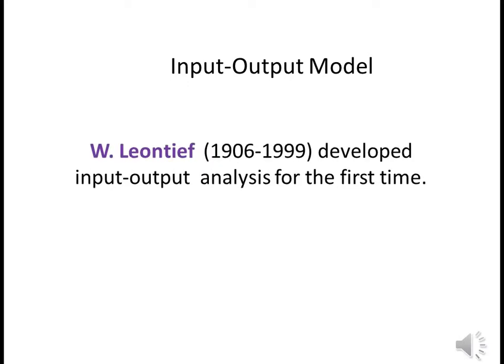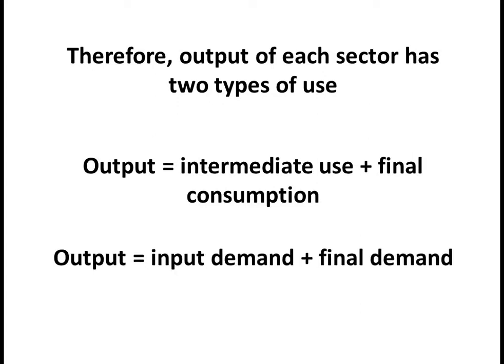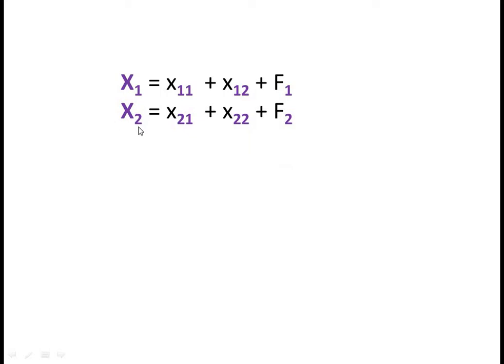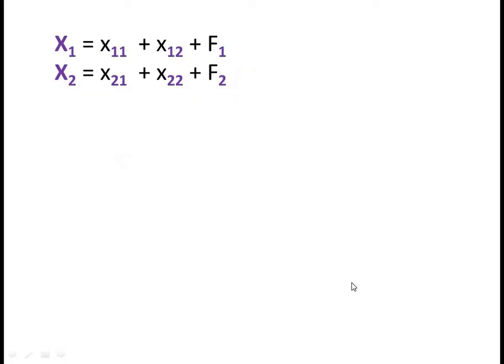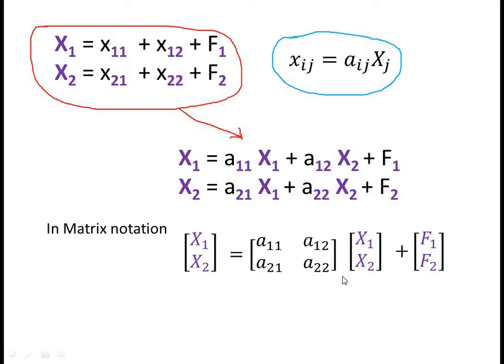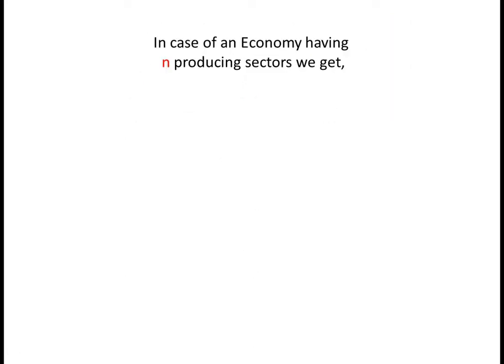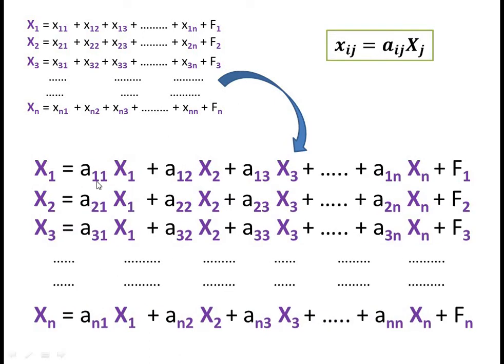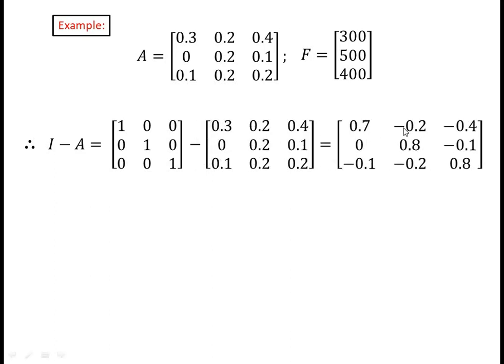Leontief Input Output Model or Input-Output Analysis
This video explains Input Output Model with an example.